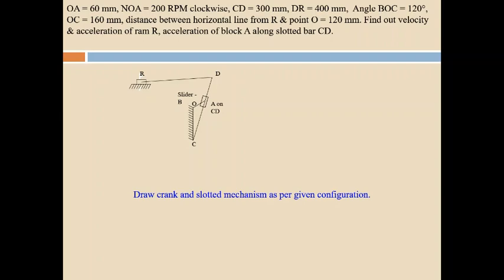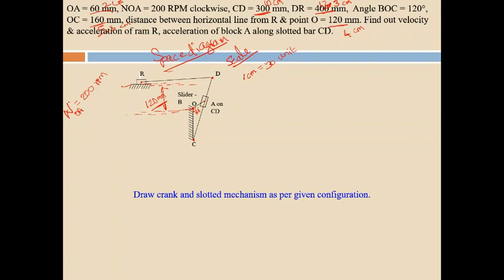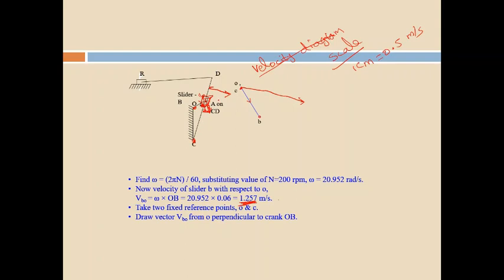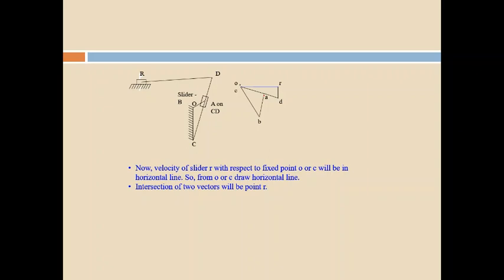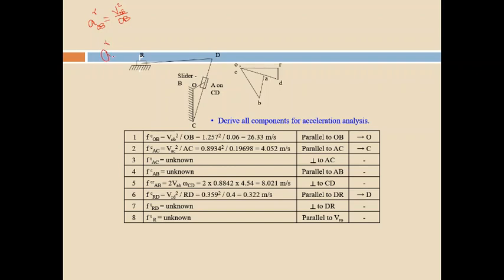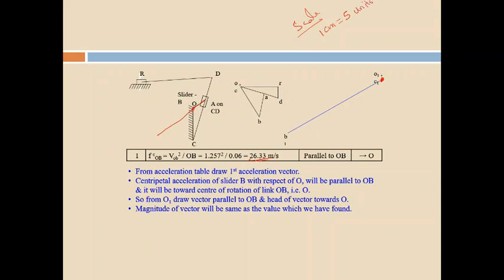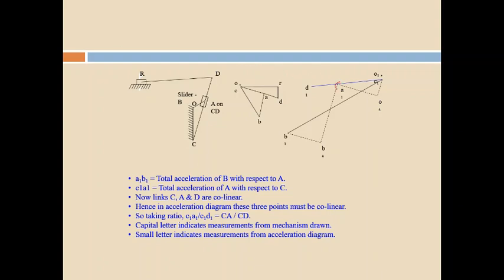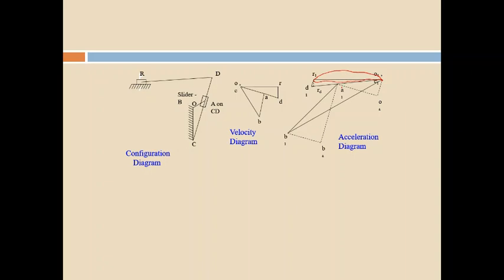acceleration diagram problem3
OA = 60 mm, NOA = 200 RPM clockwise, CD = 300 mm, DR = 400 mm,  Angle BOC = 120°, OC = 160 mm, distance between horizontal line from R & point O = 120 mm. Find out velocity & acceleration of ram R, acceleration of block A along slotted bar CD.